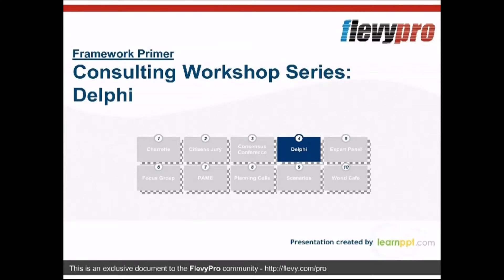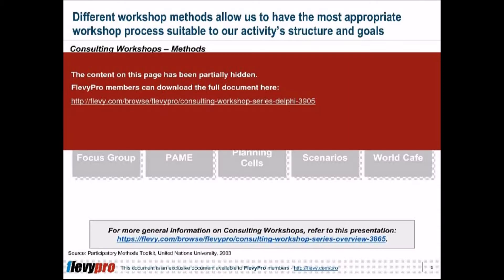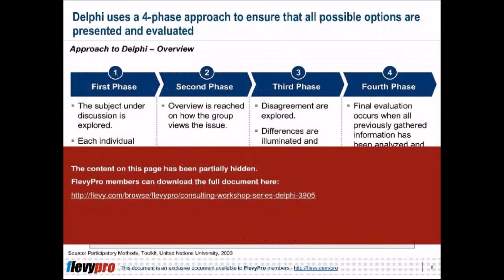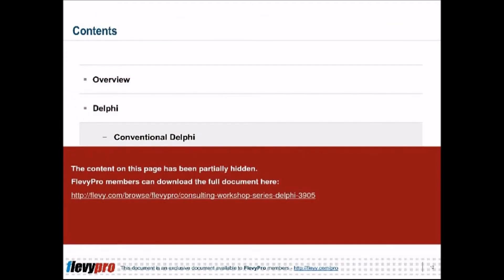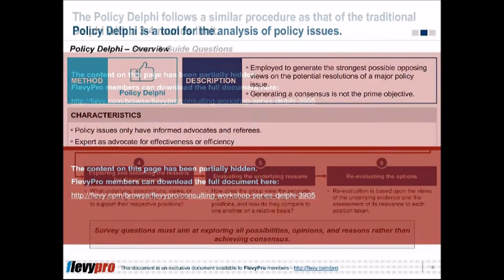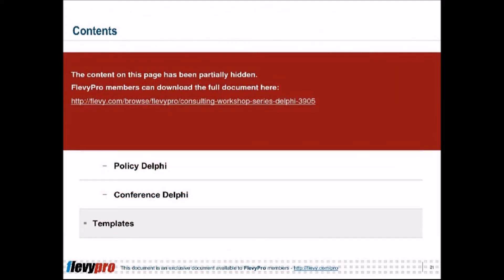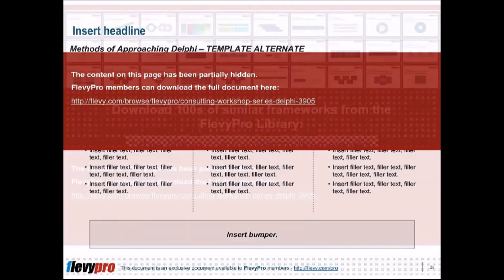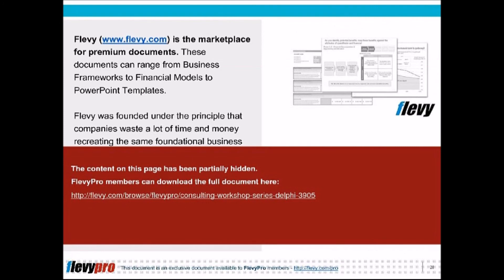Consulting Workshop Series: Delphi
In today's business environment, management consulting firms must be ready to address client challenges and needs that will transform their business by 10 or 100 times. Tools and methods must be scaled up to ensure applicability to the widest possible audience globally.

The Consulting Workshop Series provides a good understanding of the 10 methods of conducting Workshops that are custom designed to fit specific workshop objectives. Different methods are developed for the purpose of providing organizations the most appropriate tool necessary to support organizations to achieve their strategic goals and targets.

If it is the management's goal to expose all opinions and options regarding a complex issue, then the Delphi is the perfect method to undertake. This presentation provides an in-depth discussion of Delphi and the 3 approaches.

1. Conventional Delphi

2. Policy Delphi

3. Conference Delphi

By using Delphi, organizations can gain the benefits of pooling and exchanging opinions to learn from other's views.

This deck also includes slide templates for you to use in your own business presentations.